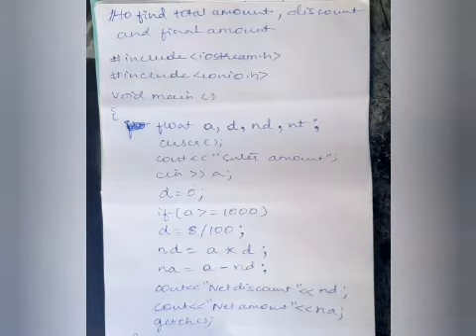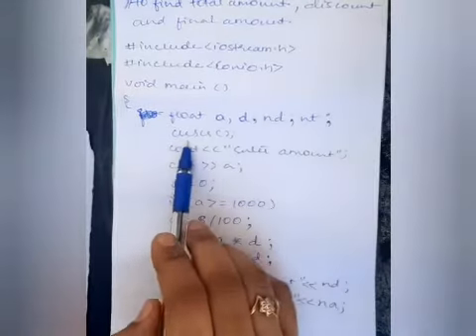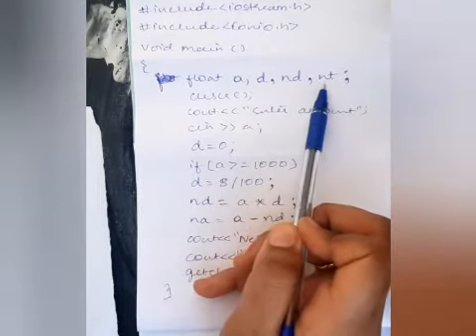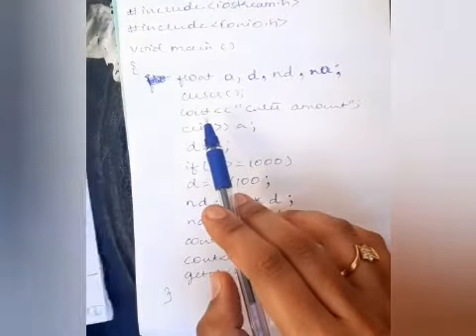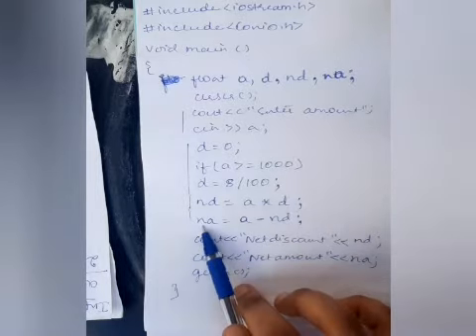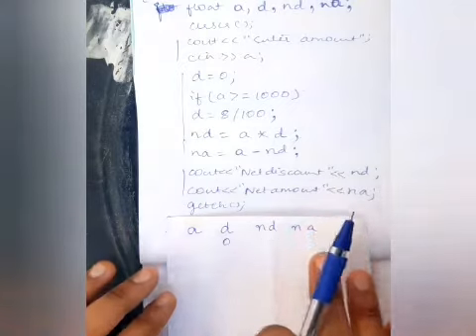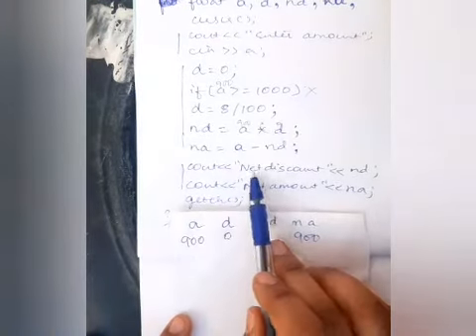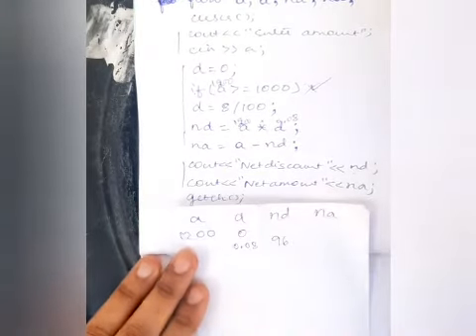c++ pg to find discount for the total amount